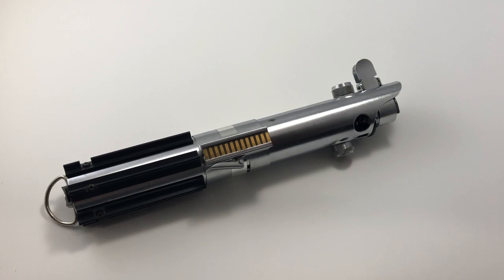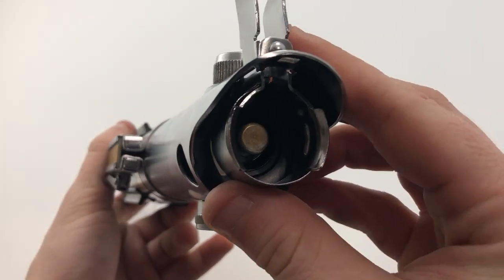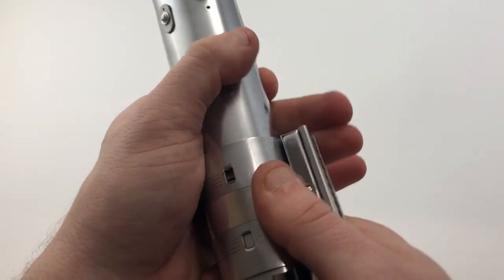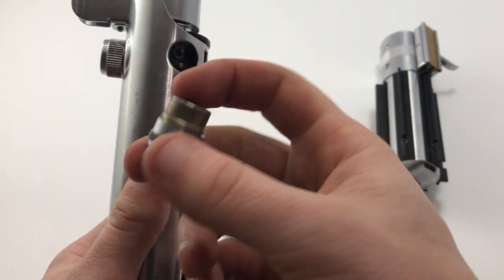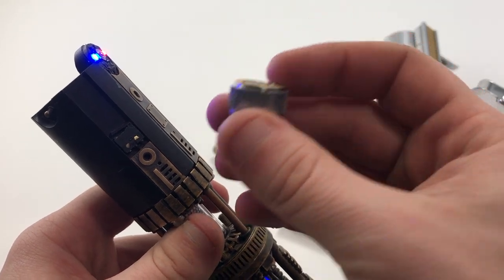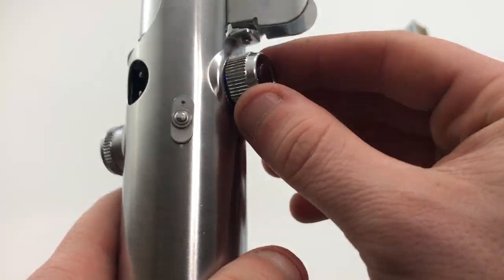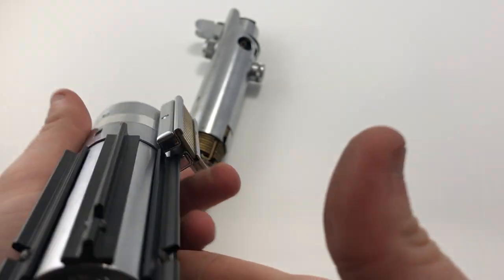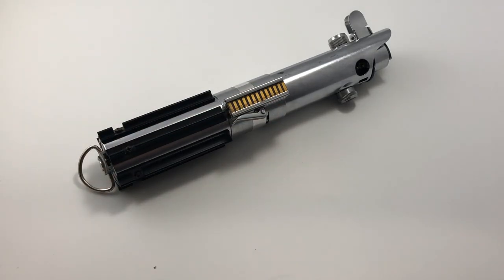Stephane Graflex Demo